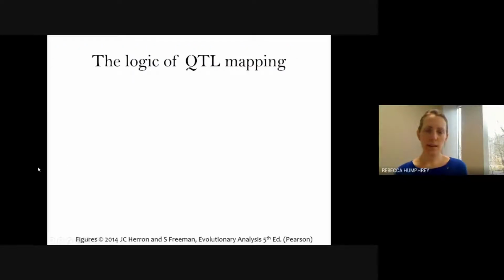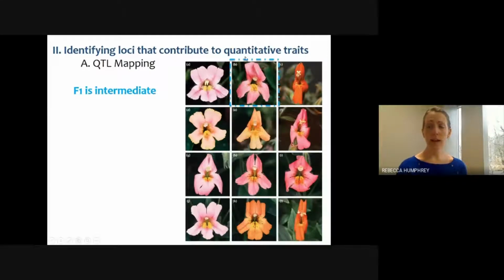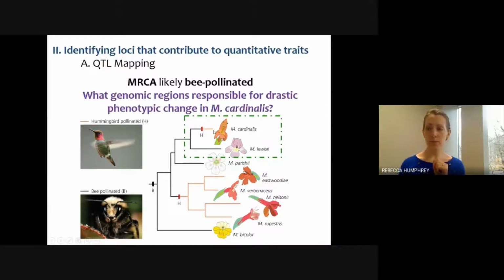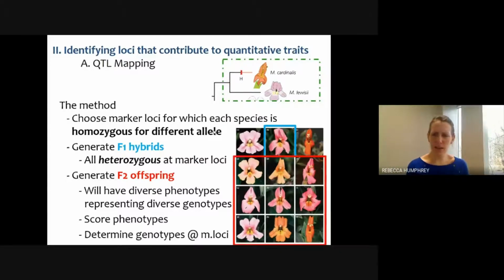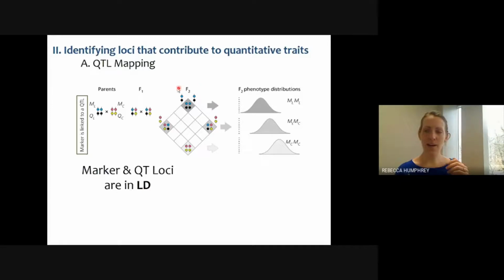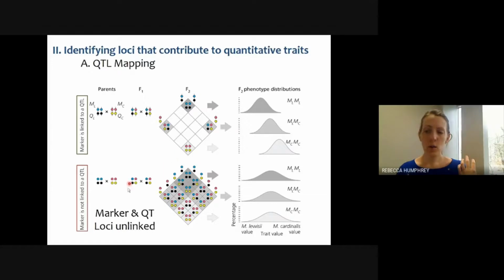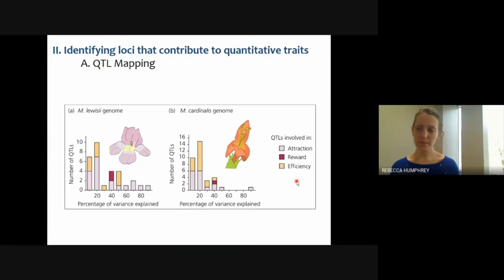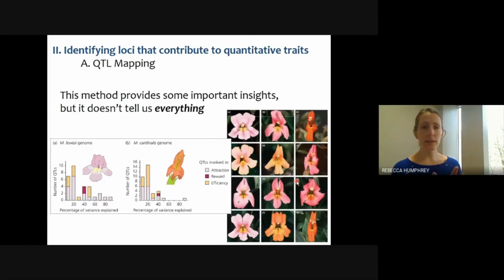Quantitative Trait Locus (QTL) mapping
What is the basic question that Bradshaw et al.  (1998) examine using QTL mapping?
What protocol (methods) did Bradshaw et al. follow to locate QTL related to pollination-relevant traits?
Walk yourself through the logic of QTL mapping.
What did Bradshaw et al. find? Summarize the results
What is the meaning of these results?